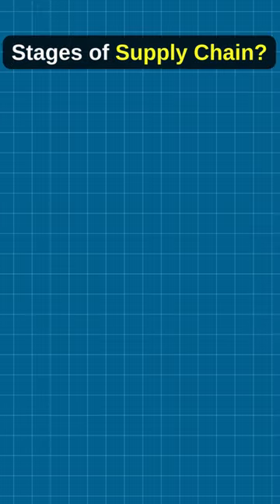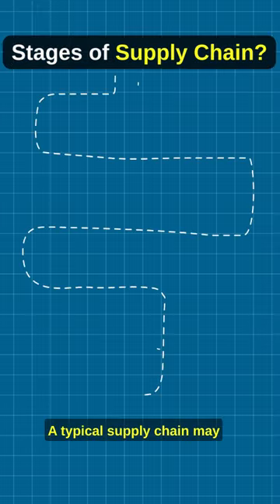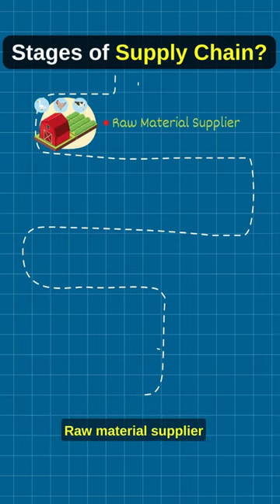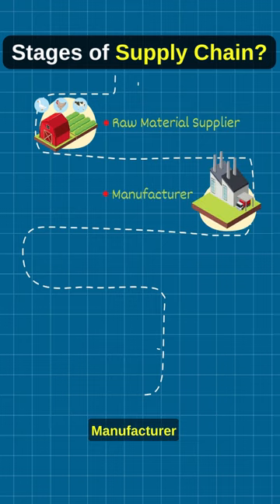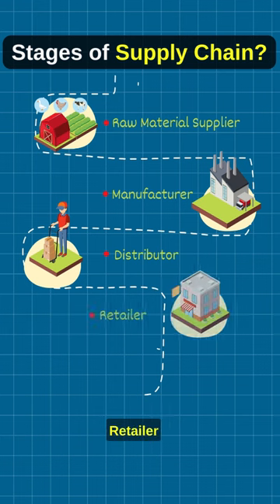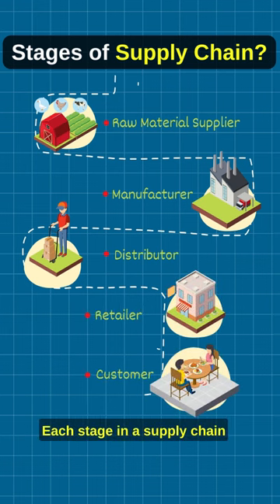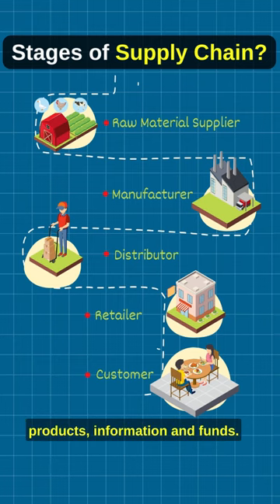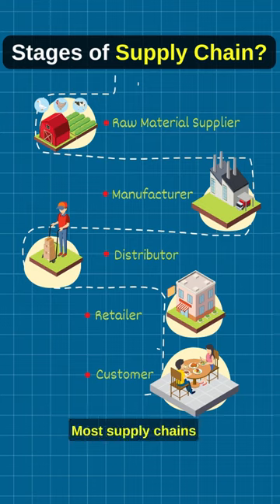Stages of a supply chain? | SupplyChain101